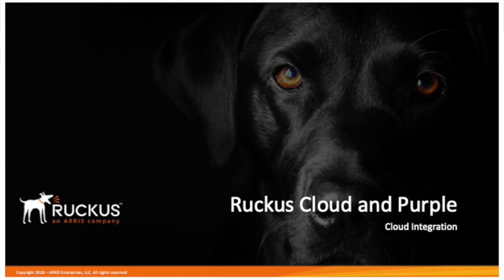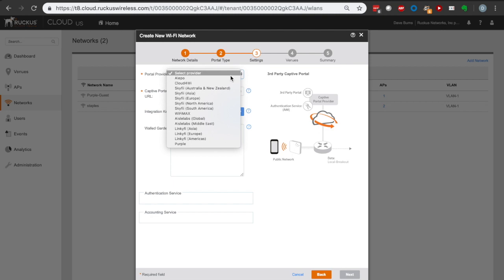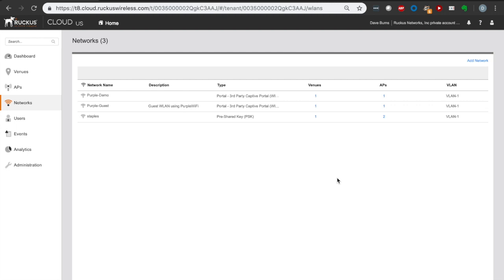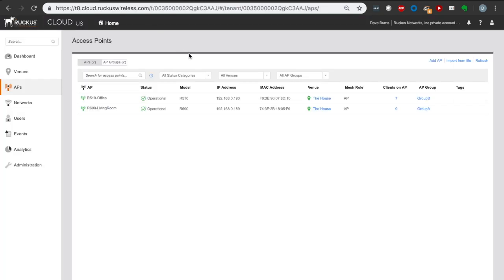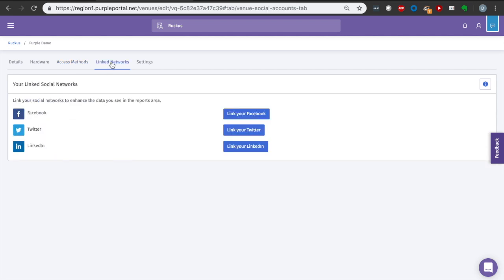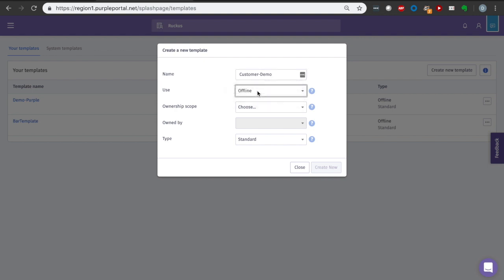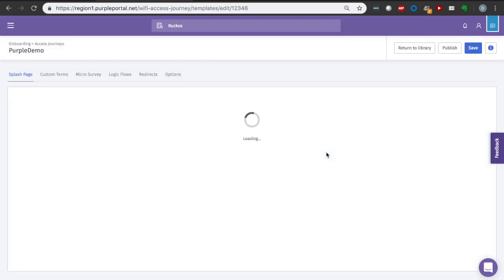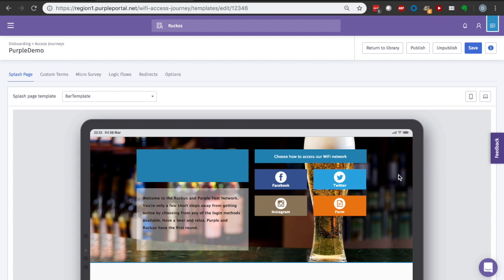Ruckus Cloud Wi Fi + Purple Analytics Integration Tutorial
Ruckus Cloud Wi-Fi and Purple is a WLAN solution bundle for customers that want easy, powerful cloudmanaged
Wi-Fi together with rich analytics for customer engagement.
This solution delivers:
•• Best-in-class Wi-Fi performance with simplified cloud management
•• Rich analytics to influence customer behavior
•• Remote management of Cloud Wi-Fi and Purple by either the customer or partner